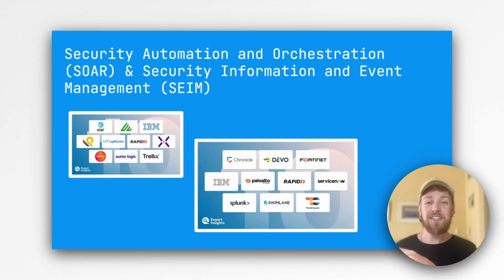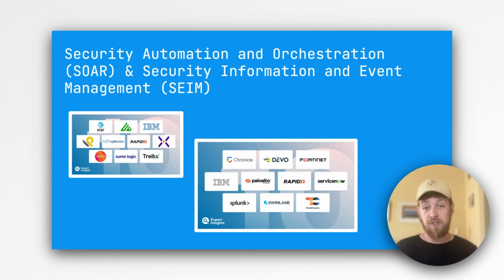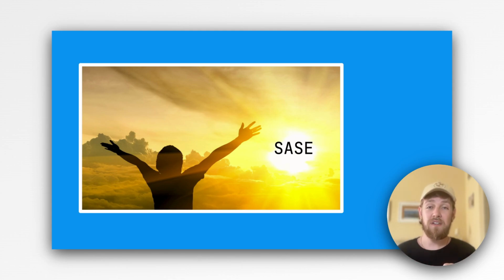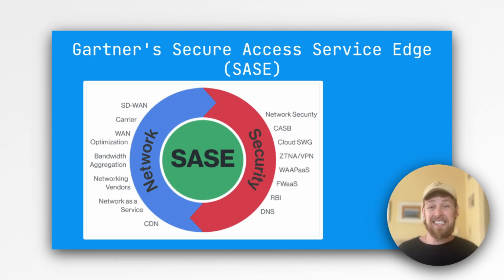6 key Technologies you need for Zero Trust Architecture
If you're interested in knowing what the first steps on a Zero Trust journey are, then hopefully, this video will give you a good framework to work towards.

I've made a previous video about the specific processes that make up a complete Zero Trust environment; this video is about the specific technologies used!

0:00 Working towards Zero Trust
0:27 Identity and Access Management
1:23 NGFW
2:16 SOAR & SEIM
3:16 Endpoint Security
3:54 Secure Web Gateways (SWGs)
4:25 Zero Trust Network Access (ZTNA)
5:23 Summary
6:02 A single cloud-native solution for all of this?
7:14 Challenges to adoption